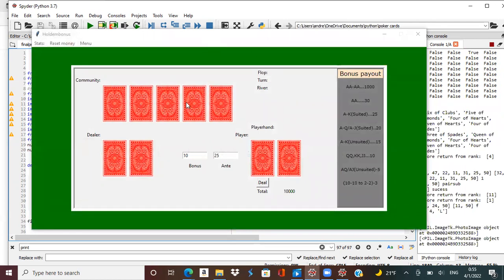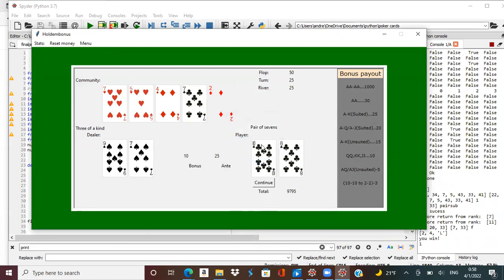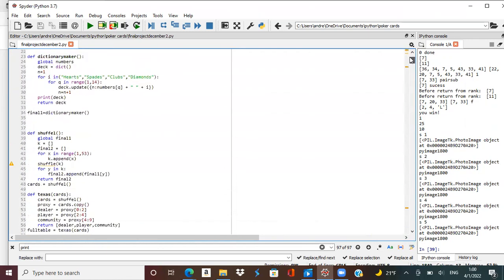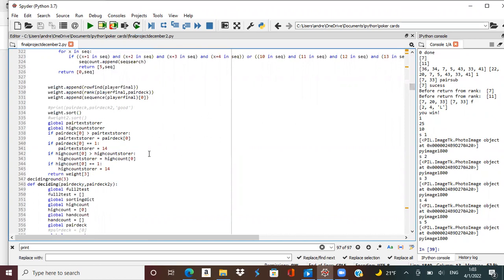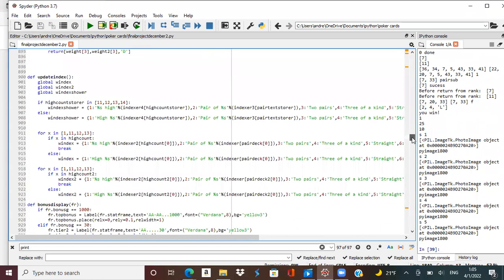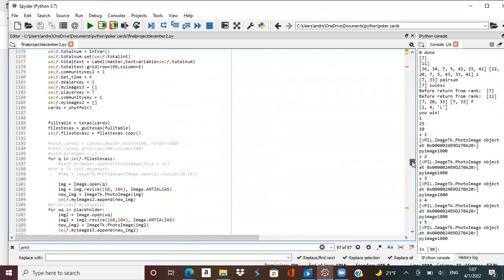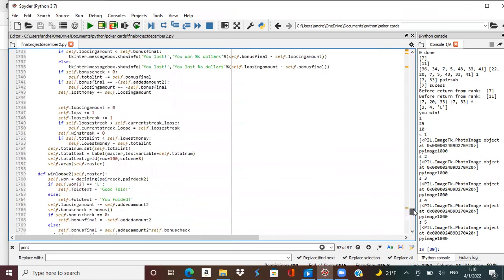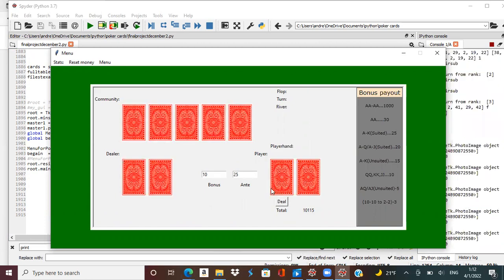Texas Hold 'Em Bonus - Python tutorial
A quick run-through on a Poker game that I made when I first started learning how to code.